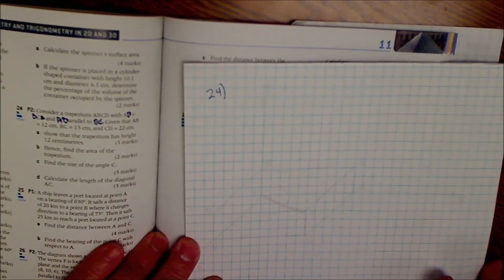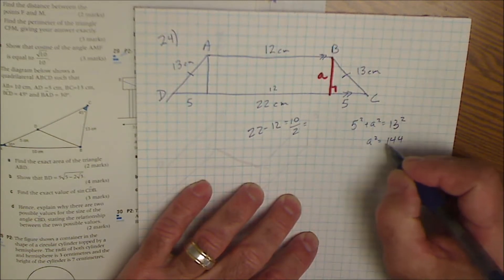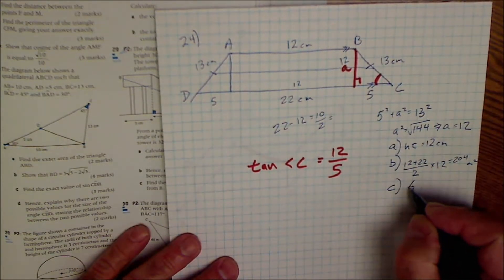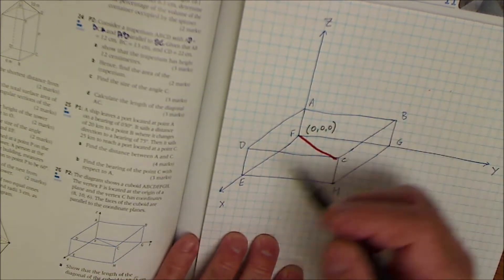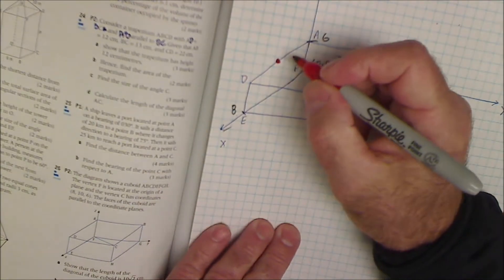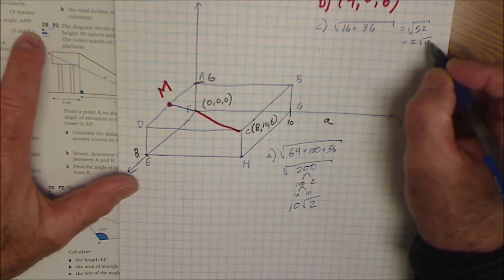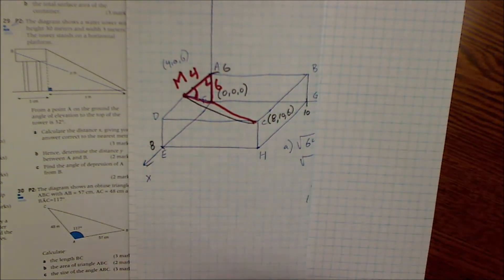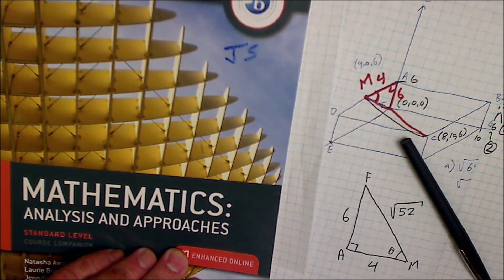IB Oxford Math Analysis and Approaches Standard Level Chapter 11 Review #24 and #26, Two Typos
I go over two problems that have mistakes in them from Oxford Mathematics Analysis and Approaches Standard Level Chapter 11 Review #24 and #26. They are good problems for the IB external exam. Two Mistakes.